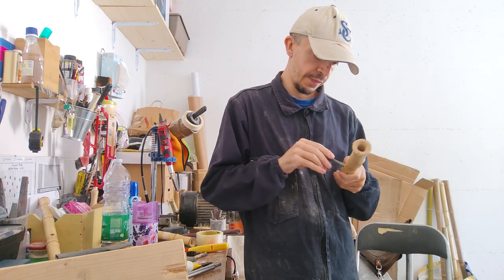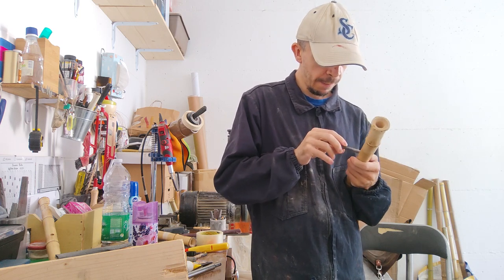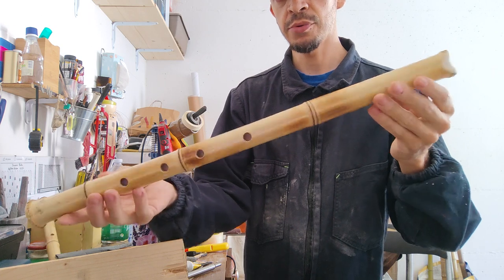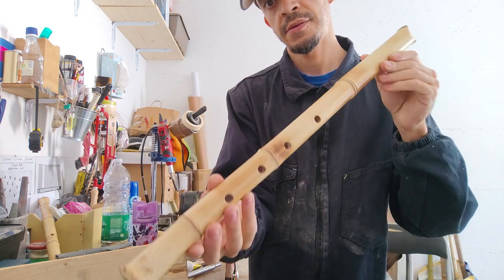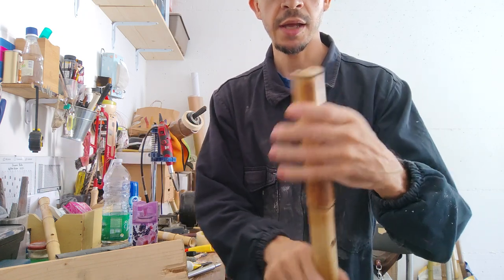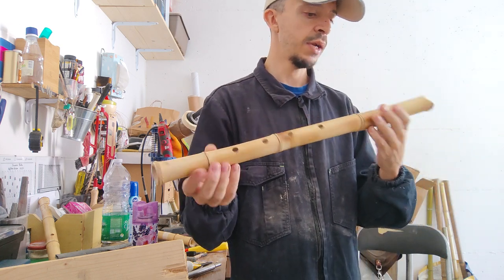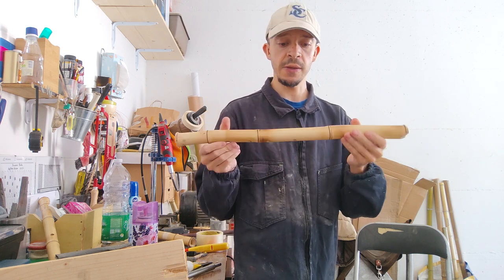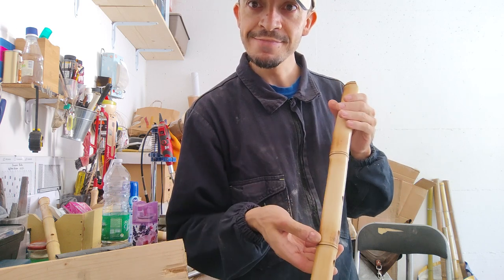How I tune the Shakuhachi Flute 🩺🎋 1.8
🔹Se sei interessato a comprare uno shakuhachi:
🔹If you are interested to buy a shakuhachi:
🔹尺八を買うことに興味があるなら:
📱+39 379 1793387 Telegram or whatsapp